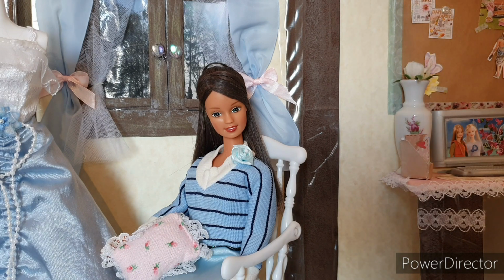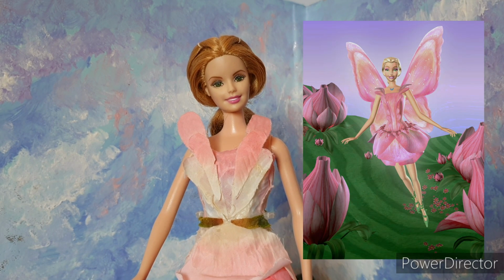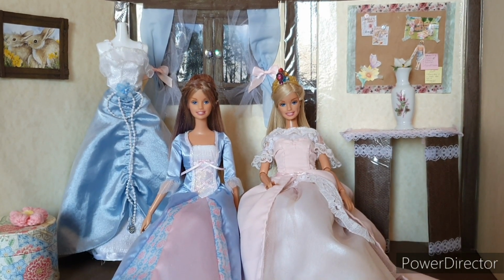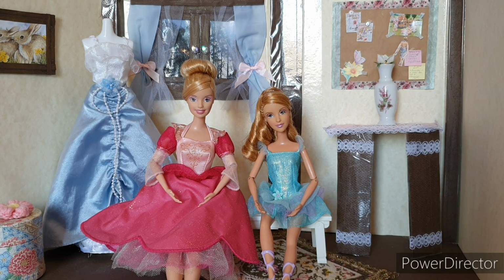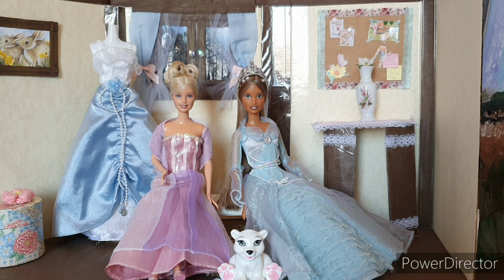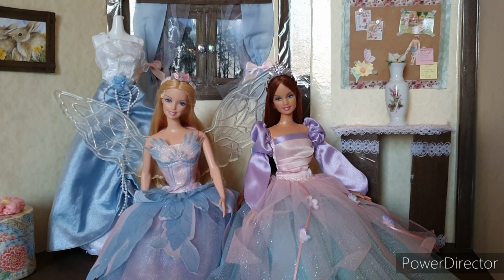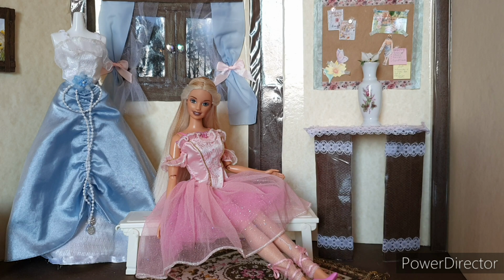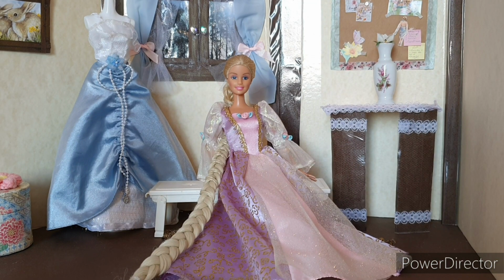Barbie Movie Dolls customs showcase!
🌸Hello Dear Doll Lovers!

In today's YouTube video we go back on the memory lane as we take a look at my barbie movie customs, and chit-chat about the creation of the dolls as well as the wonders that the 2000 and 2010 Movies are.(I feel like around 2016 I kinda stopped catching up with the Barbie movies unfortunately)
If that sounds good make yourself cozy and let's start!🌸^^